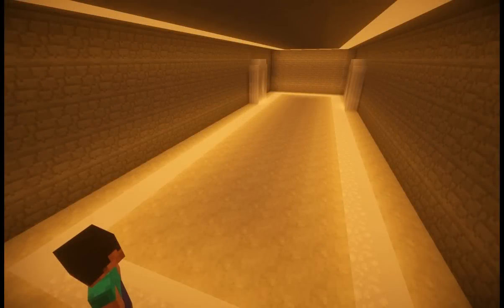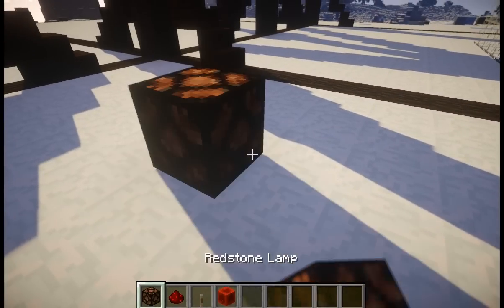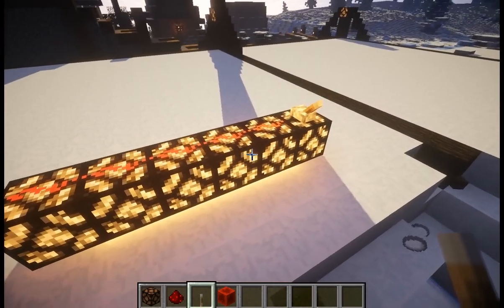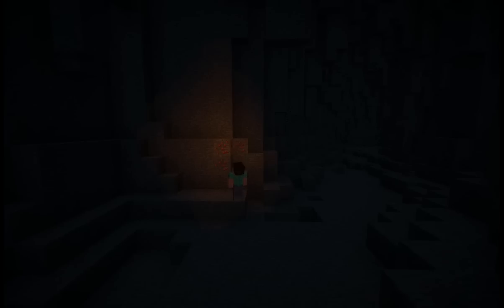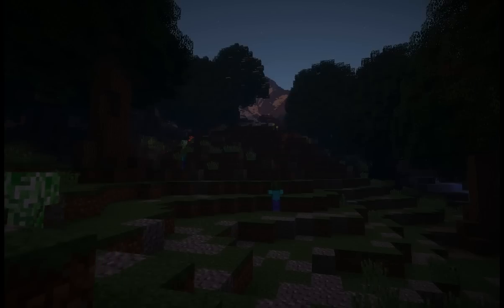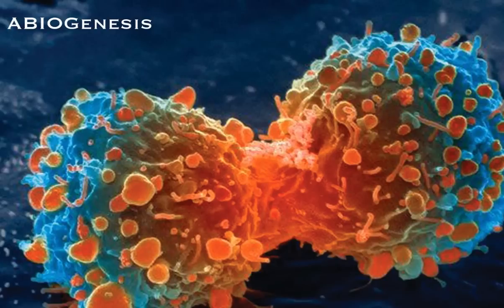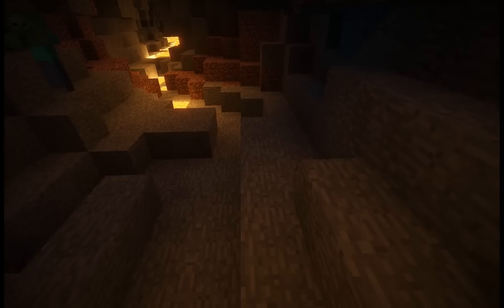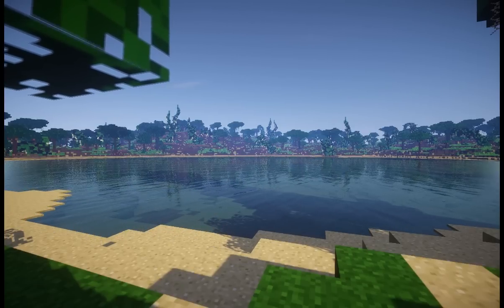Minecraft Physics Explained: Redstone, Monsters, and People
In this third installment of Minecraft Physics Explained, I address what redstone is, and how it works. As well as what monsters are, where the villagers and players of minecraft come from, and more.